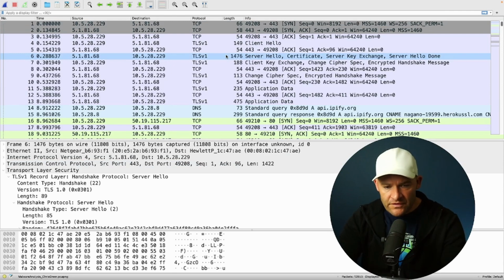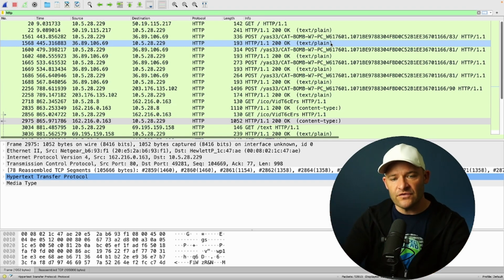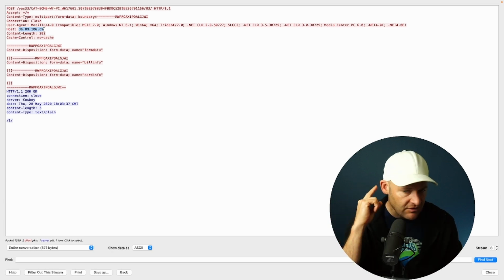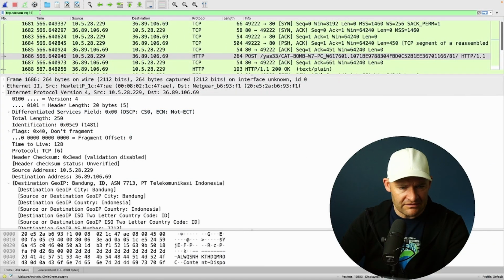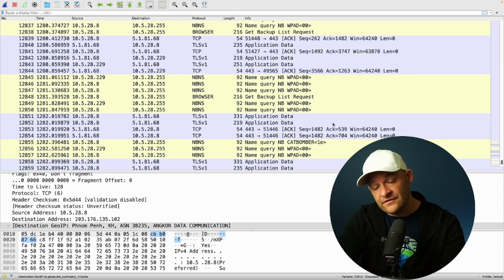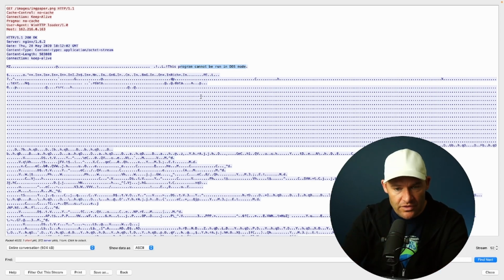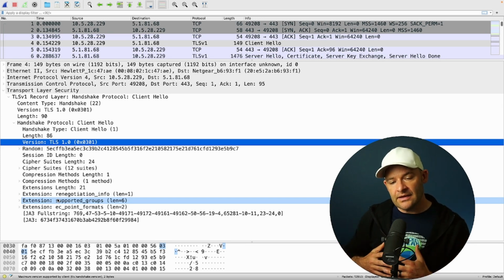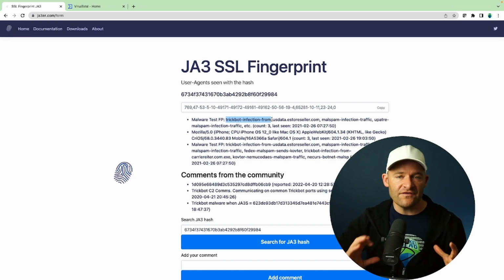MALWARE Analysis with Wireshark // TRICKBOT Infection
Download the pcap here and follow along:
The password to unzip the file is "infected"

Also don't be shy, chat it up in the comments!

0:00 Intro
0:48 DNS Filters
2:00 HTTP Requests/Replies
5:00 Using GeoIP
5:48 Exporting Usernames and Passwords
6:48 Exporting System Info
8:50 Extracting Hidden EXE Files
11:44 TLS Handshake Signatures